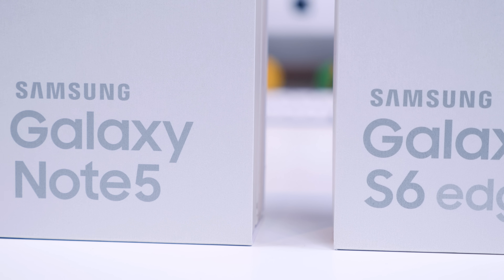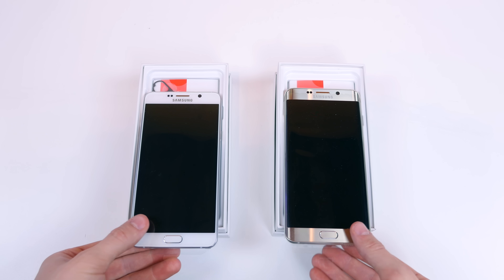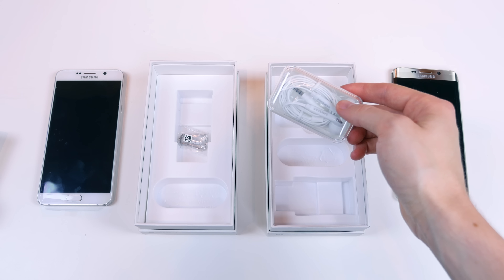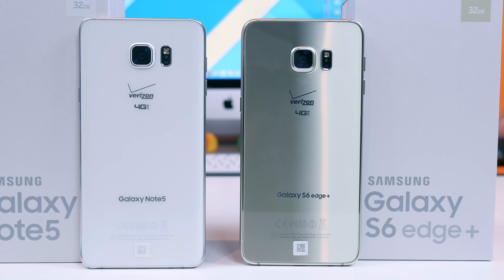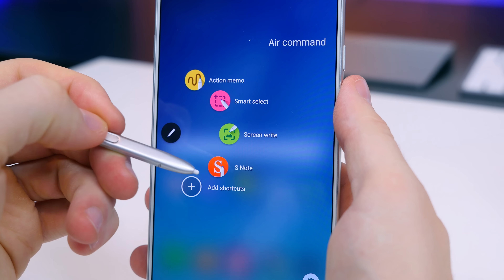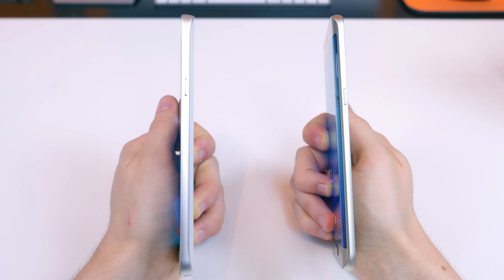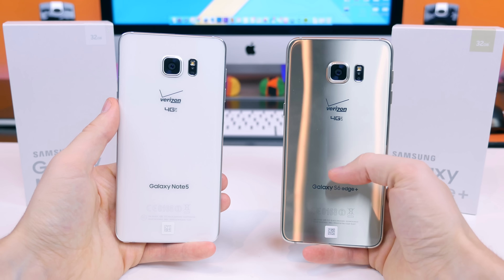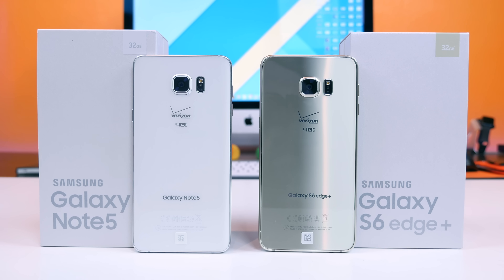Galaxy Note 5 & Galaxy S6 edge+ DOUBLE UNBOXING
The first double unboxing of the Verizon Samsung Galaxy Note 5 and Samsung Galaxy S6 edge+ on YouTube. In this video, Beau HD compares the hardware and software specific features of each device. Some of the specs include a Samsung Exynos 7420 processor with 4GB of RAM, 5.7" Super AMOLED QHD display with a 2460x1440 resolution, 16MP camera sensor with OIS, 3000mAh battery and Touchwiz running on Android 5.1.1 Lollipop.